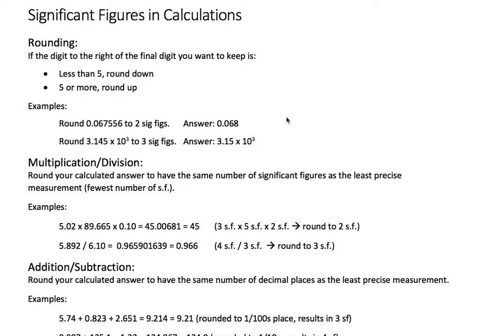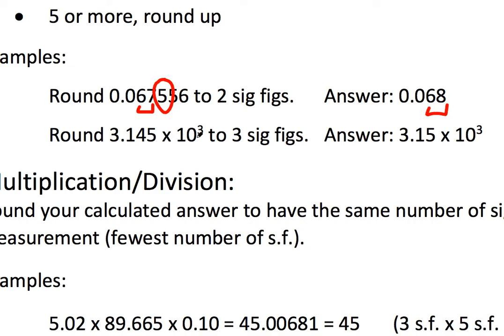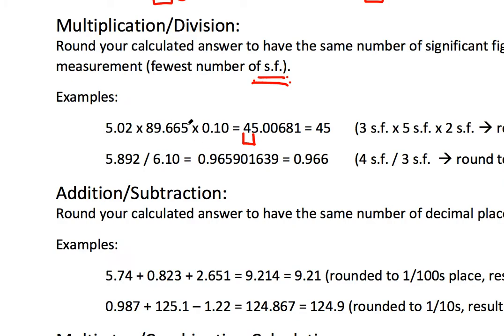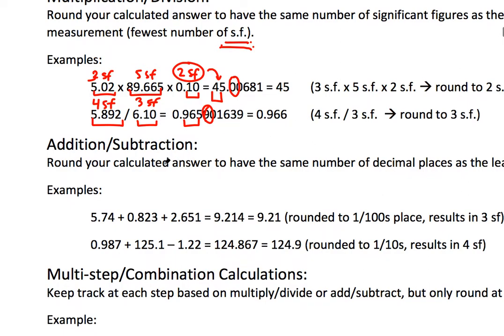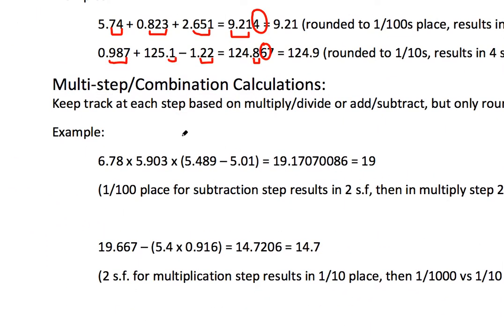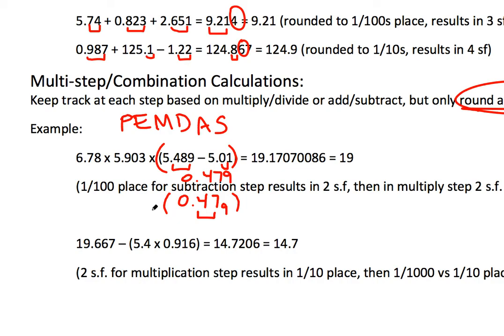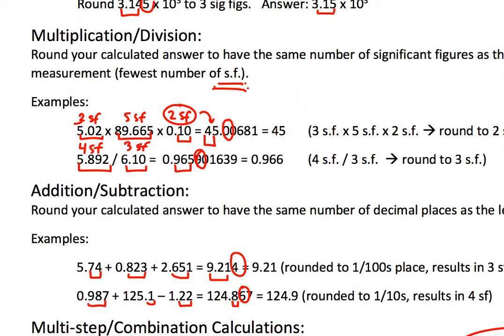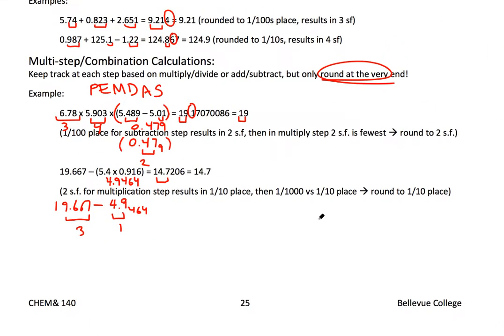Calculations with Sig Figs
A tutorial on how to +, -, x, and / with measurements and what to do with those darn significant figures!